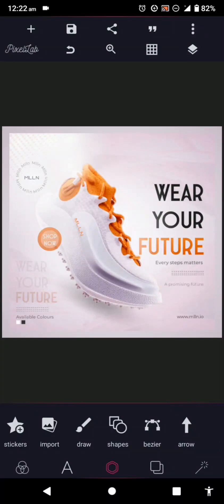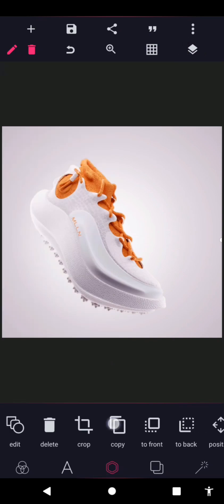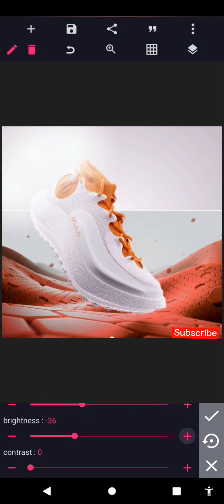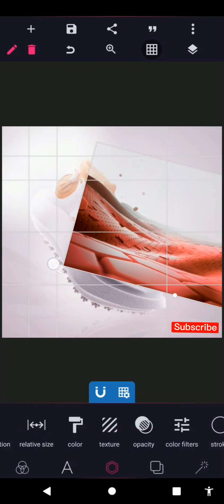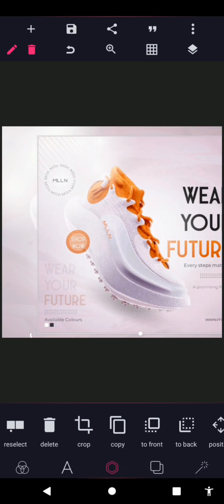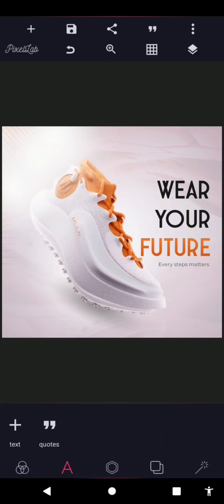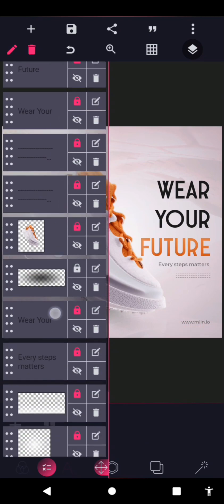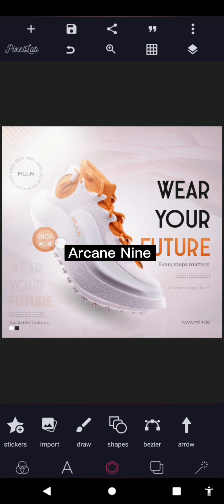“How to Create a Shoe Poster Design In Pixellab – "Create a Shoe Poster Design in Minutes"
Want to learn How to make a shoe poster design in Pixellab? Look no further! In this quick and easy pixellab tutorial, I’ll show you step-by-step on How To Make A Shoe Poster In Pixellab.
Whether you’re a beginner or an experienced smartphone graphic designer, you’re going to love this tutorial. This pixellab tutorial will guide you through the entire process on “How To Make A Shoe Poster Design In Pixellab”.

Whether you’re a beginner or an experienced smartphone graphic designer, you’re going to love this tutorial. I’ll guide you step-by-step through the entire process, of creating a unique shoe poster design from this pixellab tutorial.

With this simple and straightforward pixellab tutorial, you’ll be able to make a shoe poster design in no time with Pixellab, Plus, I’ll share some pro tips to make your Shoe poster design in Pixellab look even better.

How to open a PLP File

Here is the link to the PLP file

Here’s My Instagram!